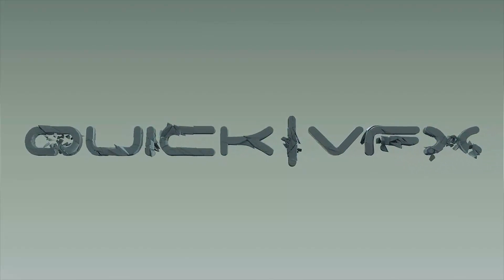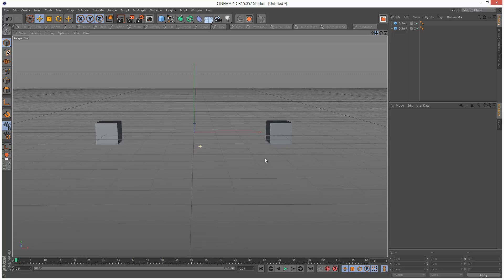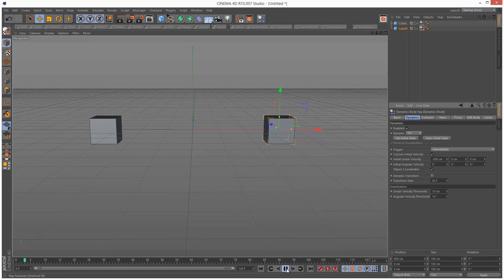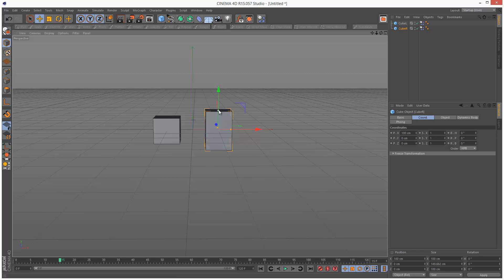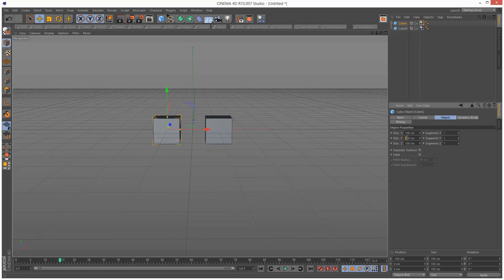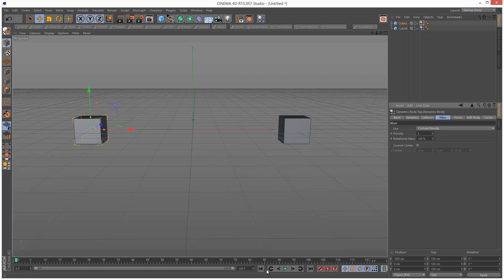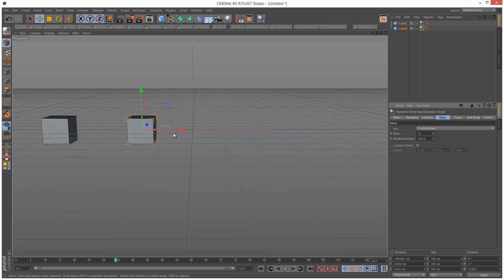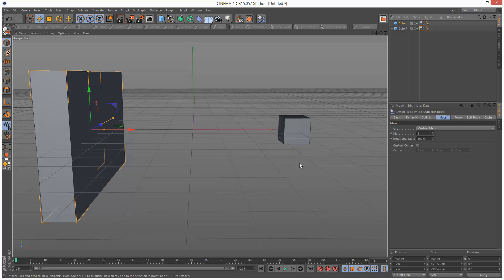Cinema 4D Dynamics PART 12: What is Density and Mass?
If you found this tutorial useful, you can We take a look at what density and mass mean in Cinema 4D dynamics...